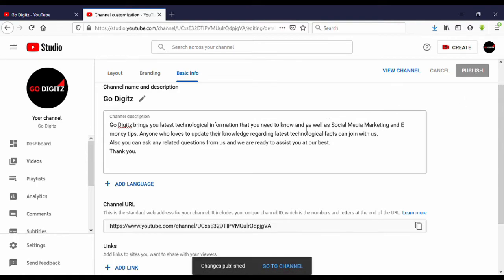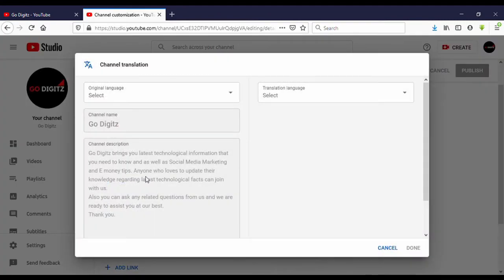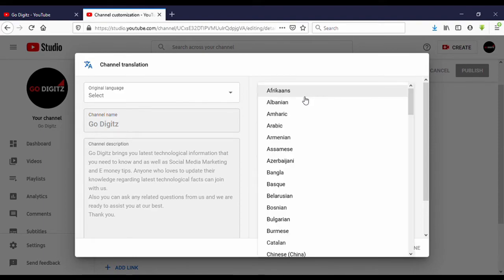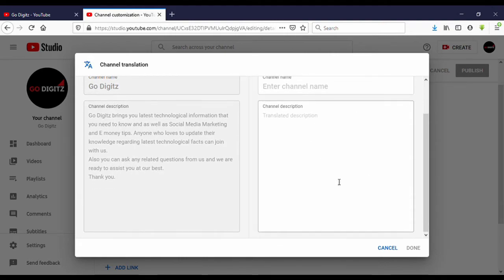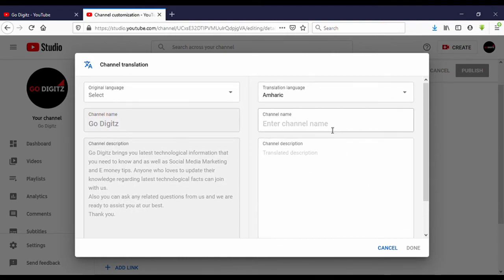How To Add Youtube Channel Description 2021 | Youtube Tutorial For Beginners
Ho to add youtube channel description 2021. Ho to add youtube channel description 2021. Ho to add youtube channel description 2021.

youtube for beginners
youtube tutorial
how to add channel description
how to add youtube channel description